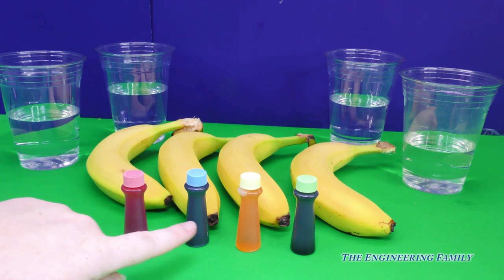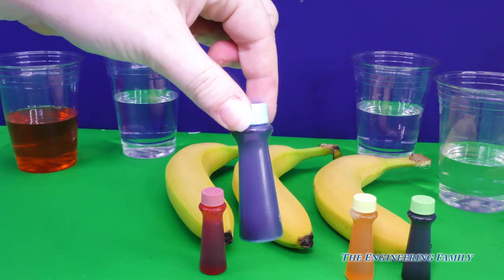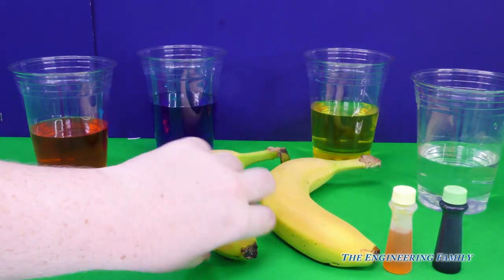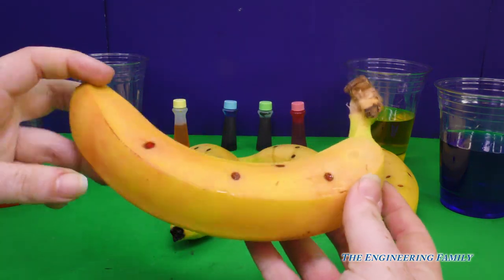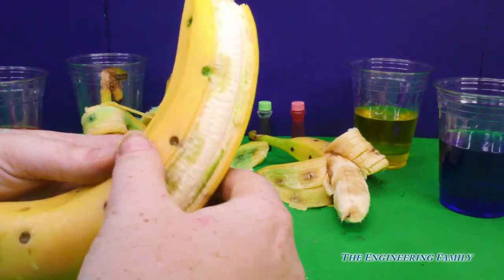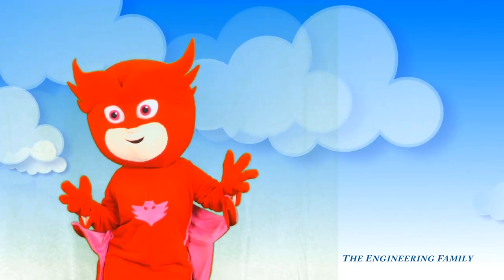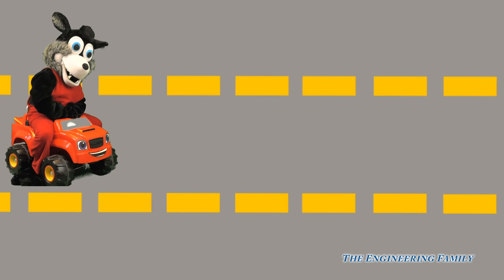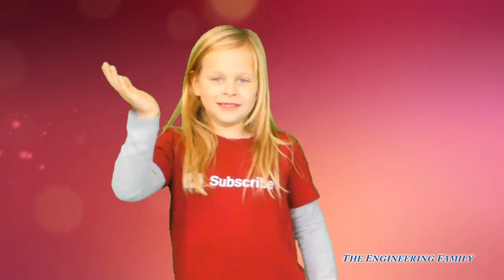Fun Activity with Color Changing Bananas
Learn colors with the Assistant!

In this TEF Kids YouTube learning video learn colors with TEF Kids when we color bananas! Learning colours is so much fun! Red, Blue, Yellow, Green which color banana is your favorite?

We are The Engineering Family, a family of educators working to show you how to make learning fun and engaging through entertaining videos that help teach children valuable wholesome play and the occasional STEM content. As always... TheEngineeringFamily only features 100% suitable family fun entertainment.
Please Note-

All characters shown in the thumbnail are represented in the video. At times, the toy or character has been painted or modified from the version that is commercially available. However, the toy that is shown in the thumbnail MATCHES what is shown in the video.

Also, in gaming videos, cut scenes from the game may have been screen-captured to create the thumbnail. This is not to imply that the video is animated, but to show *ACTUAL GAME FOOTAGE*